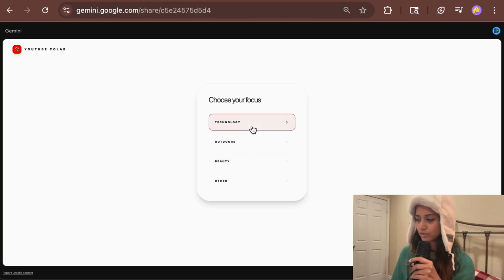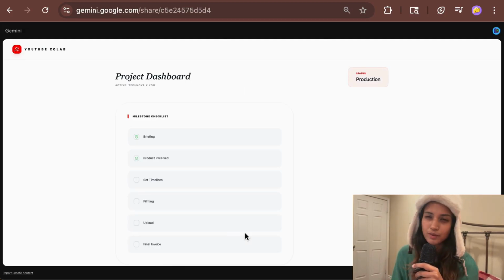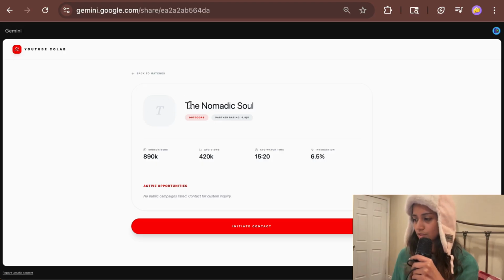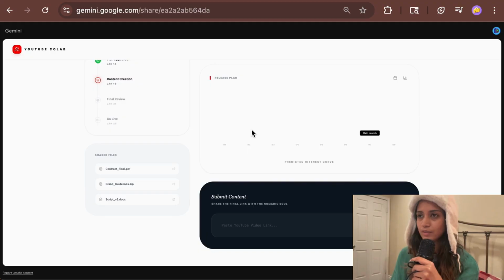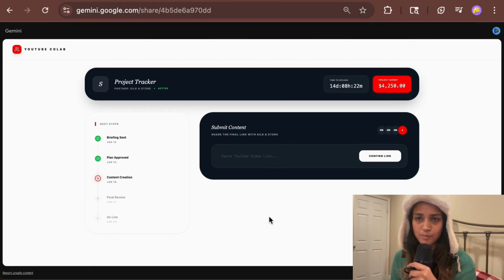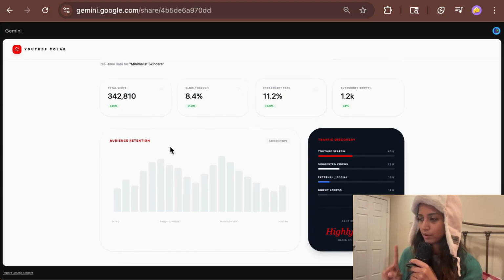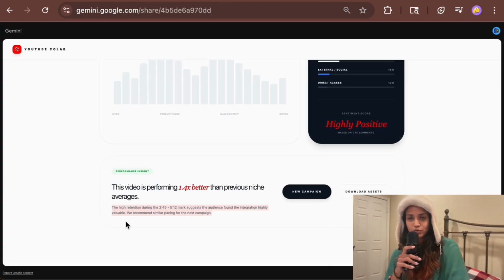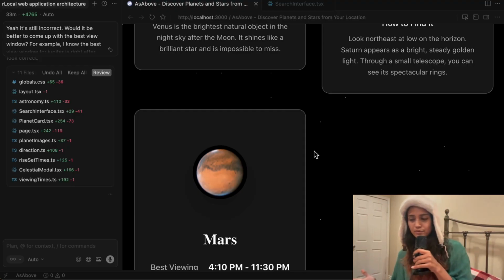A Very Nervously Vibe Coded App called Youtube Colab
Hi! I created this app for YouTube, where brands and creators can come together to collaborate!

Here's my portfolio, where you can check this app out!

Thanks so much for visiting!